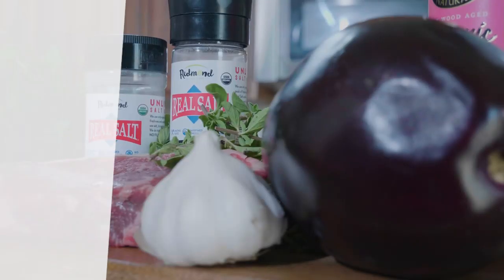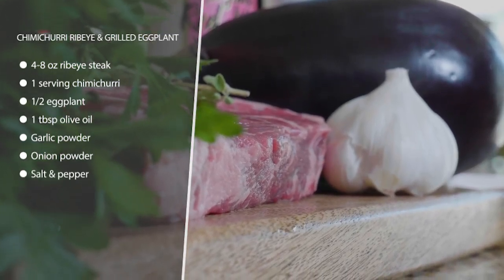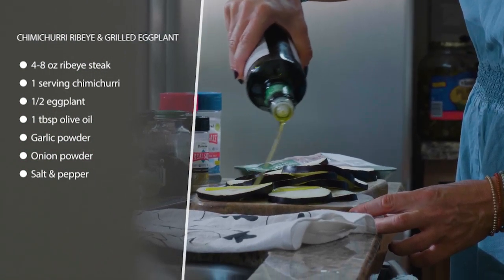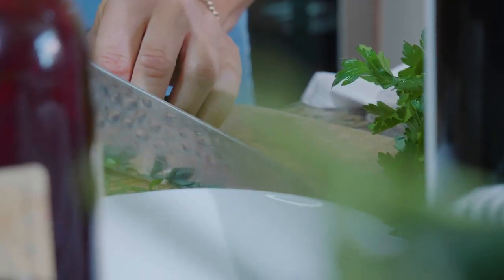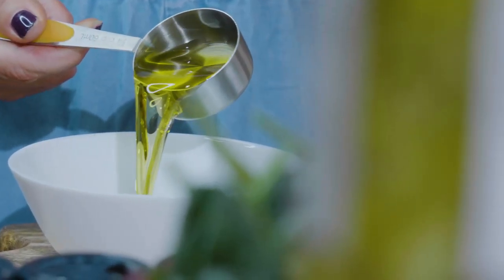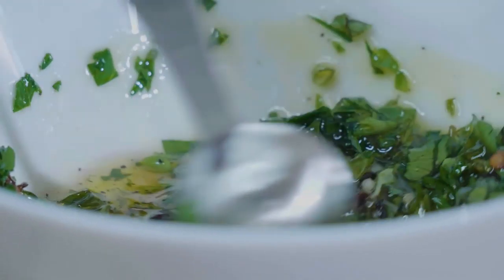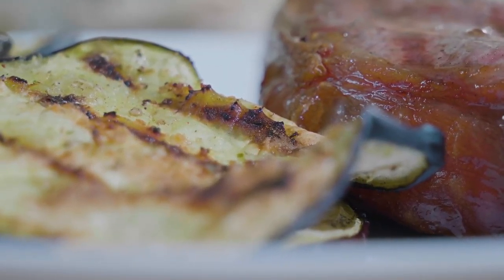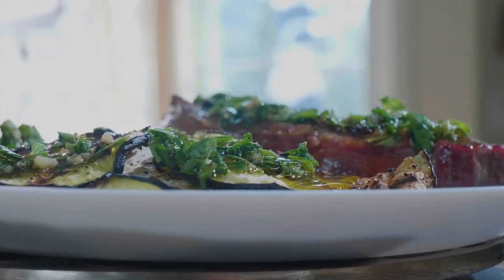Chimichurri Ribeye & Grilled Eggplant